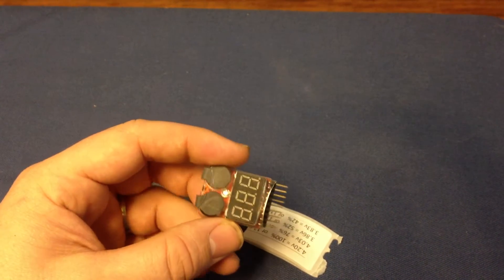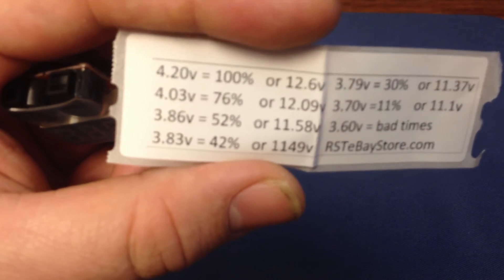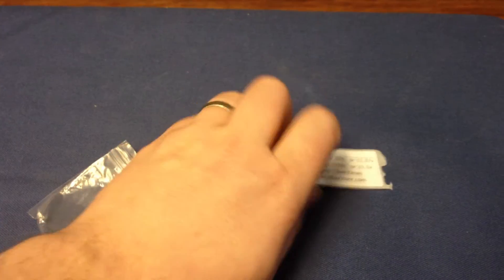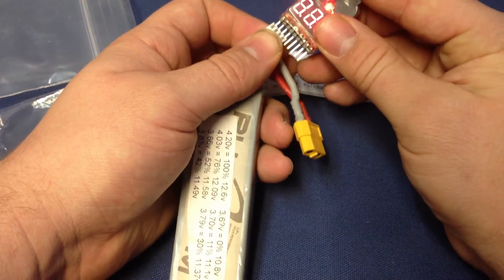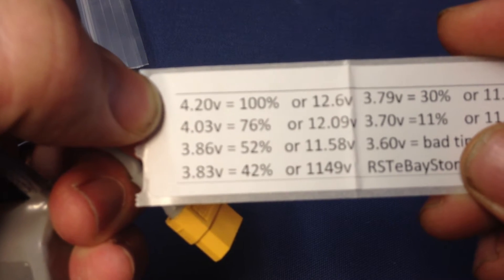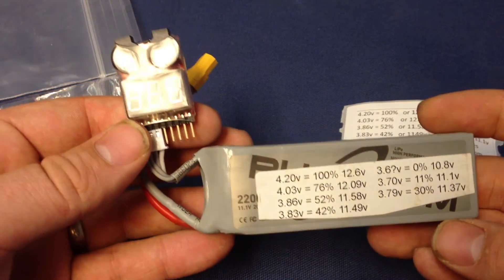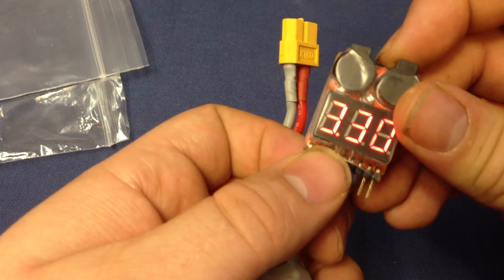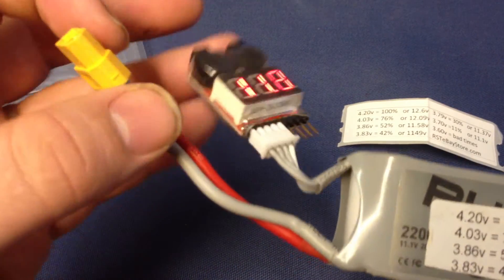Lipo Battery Voltage Tester Volt Meter Monitor 1-8S w Low Voltage Alarm US Stock